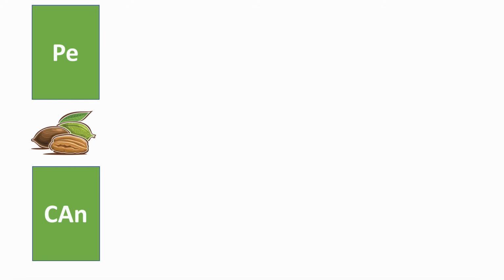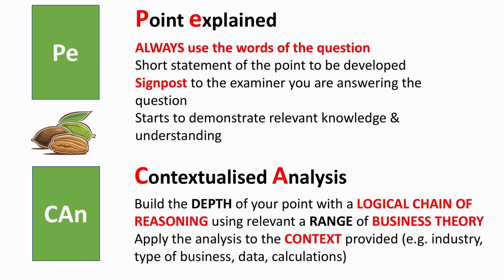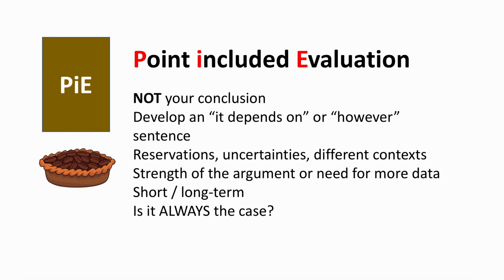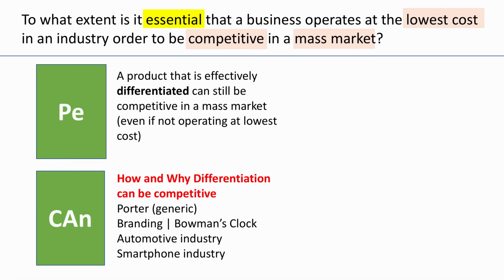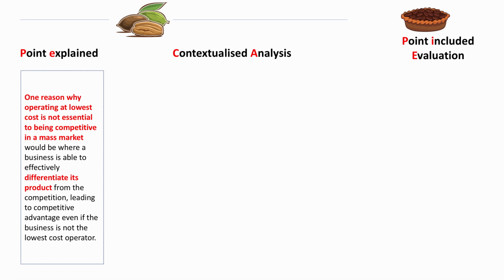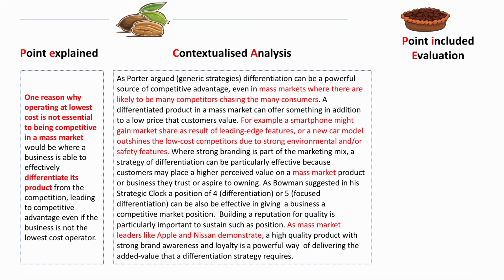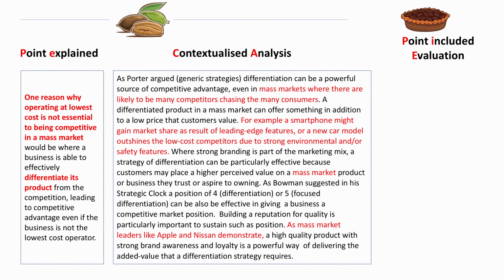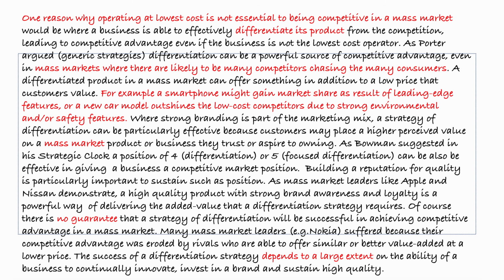Paragraph Technique - Introducing the PeCAn PiE Method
In this video we introduce the PeCAn PiE paragraph technique that is designed to help A Level Business students meet the demands of questions posed by the examiner.